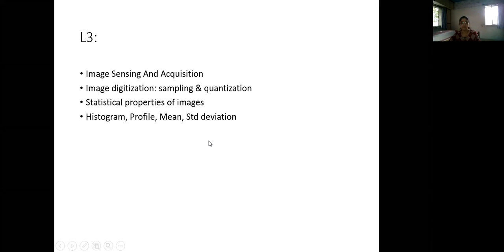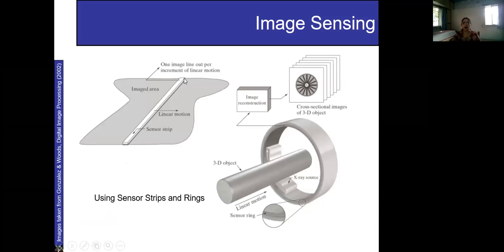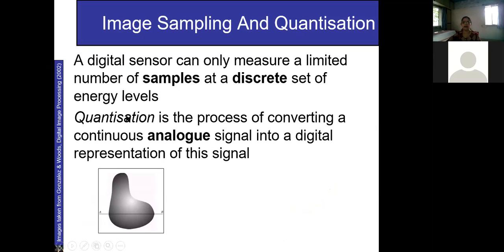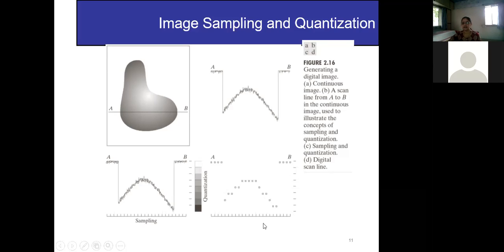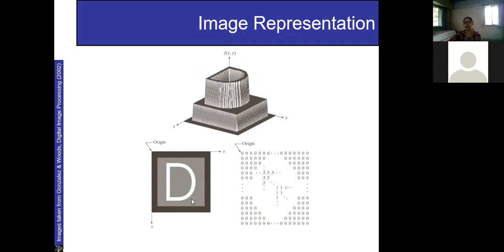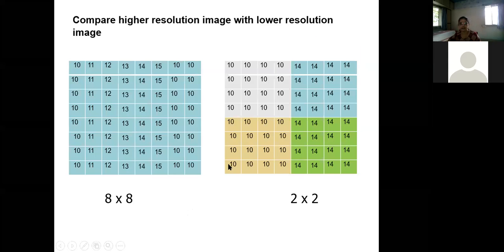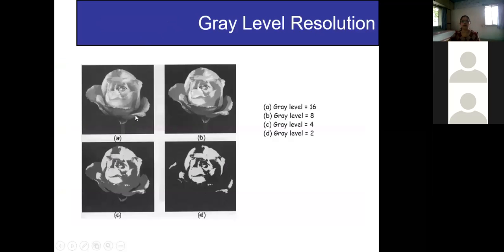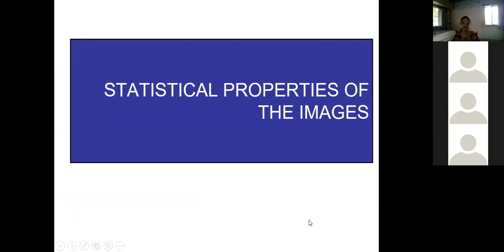DIP L3 sampling quantization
This lecture explains Image sensing, sampling, quantization, spatial resolution and grey level resolution of images.